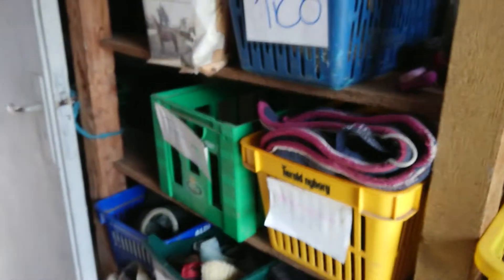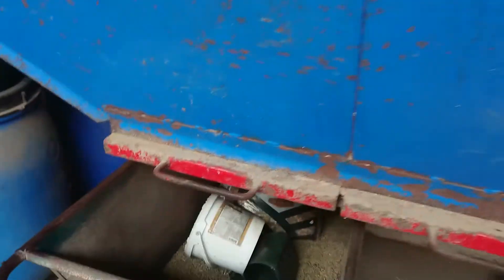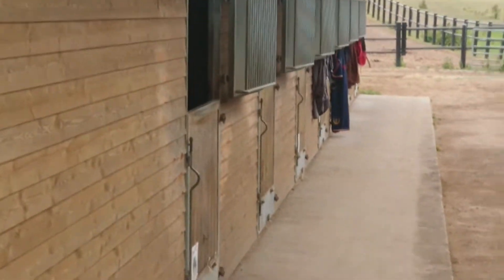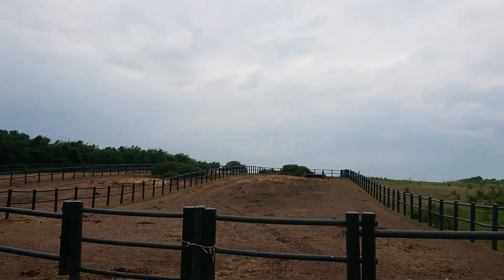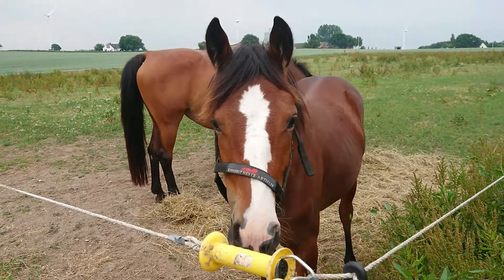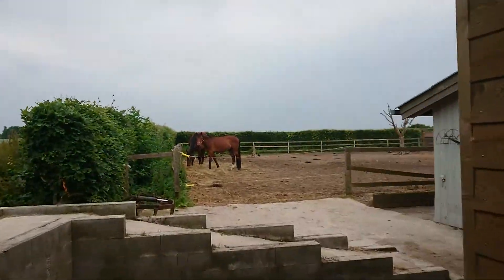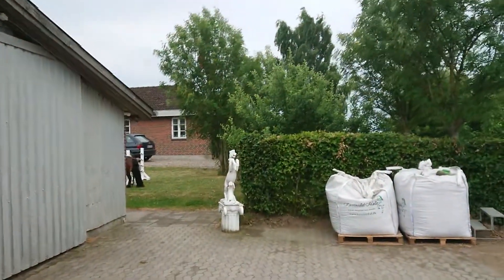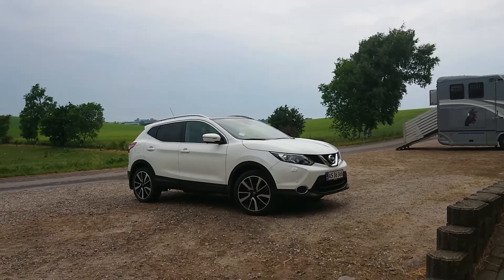The horse Life at Georgia Horses ♥️👌